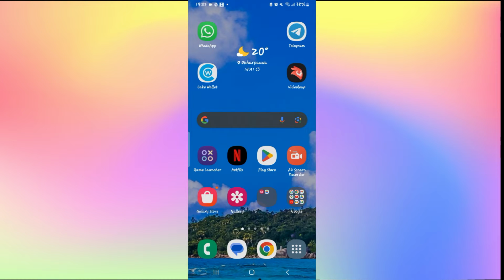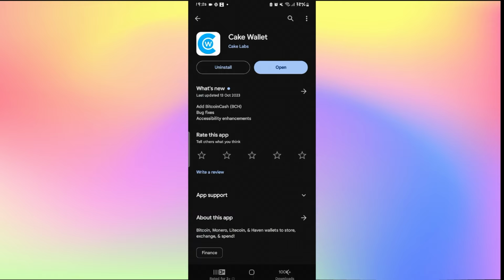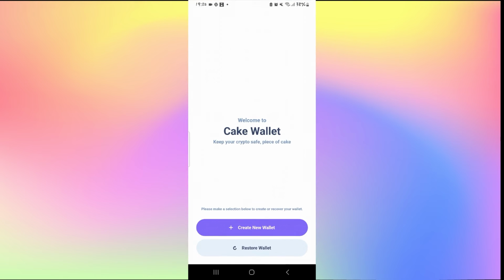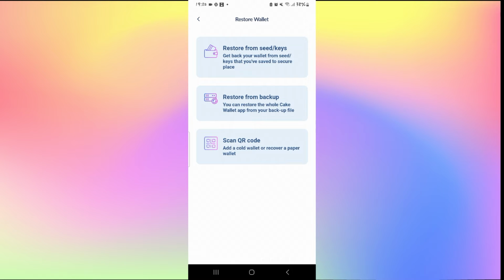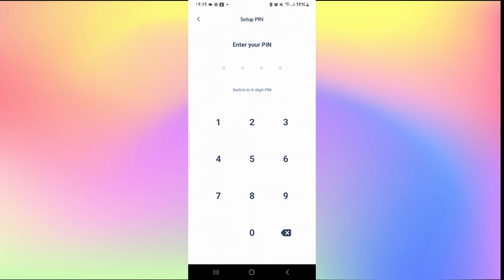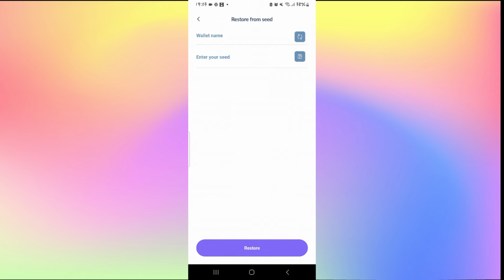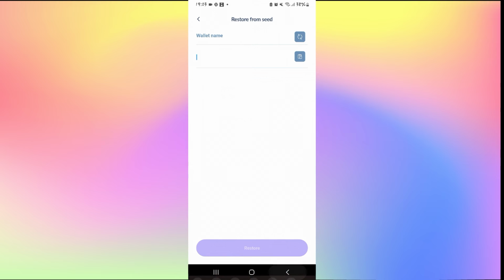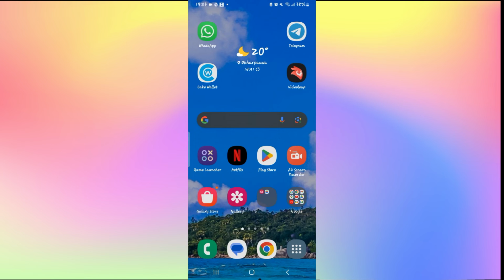How to Restore from Seed in the Cake Wallet App 2023?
Welcome to our comprehensive guide on how to restore your crypto wallet from a seed phrase in the Cake Wallet App. If you're a cryptocurrency enthusiast or a Cake Wallet user looking to recover your wallet securely, this video will walk you through the step-by-step process of restoring your wallet using a seed phrase.

0:00 Intro
0:11 Restore from Seed in the Cake Wallet App Tutorial
1:29 Outro